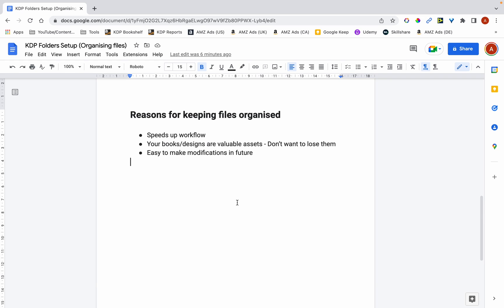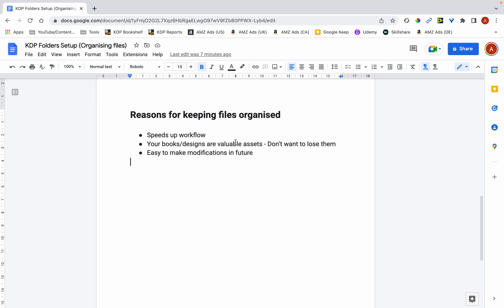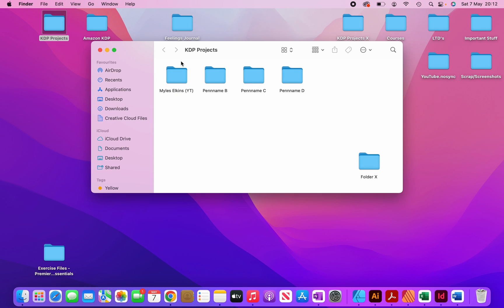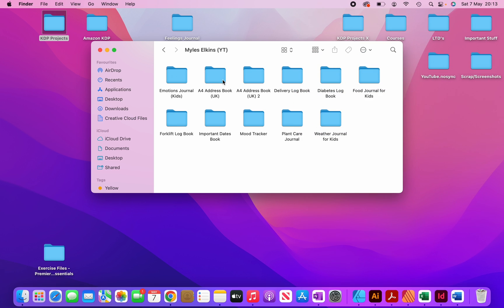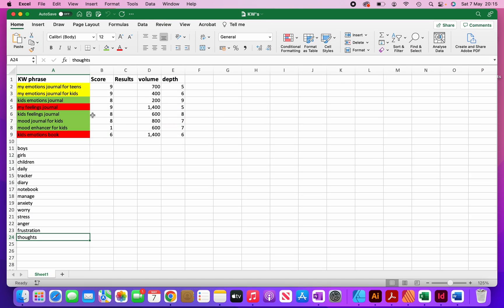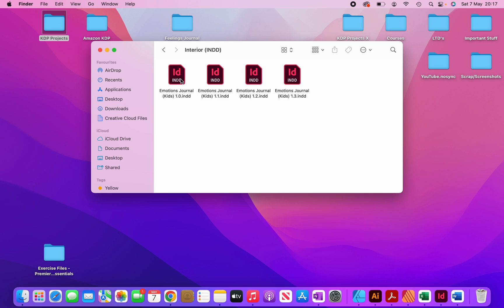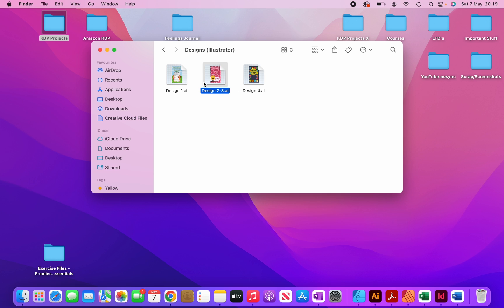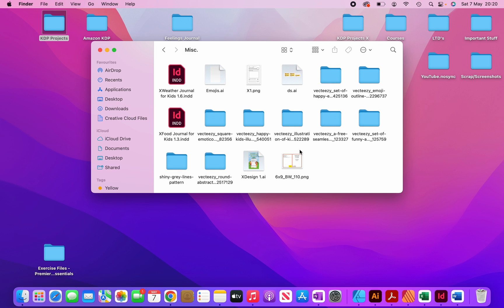How to Keep Your KDP Files/Folders Organised (On PC or Mac)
An important aspect that's often neglected when it comes to low and no content publishing is keeping files tidy and organised. This can, not only cause you to lose your designs you've spent hours making, but can also affect your workflow, which in turn can affect the amount of income or royalties you make. In this video I show you how I personally keep all of my files organised so that you too can do the same and easily access your digital assets when needed.